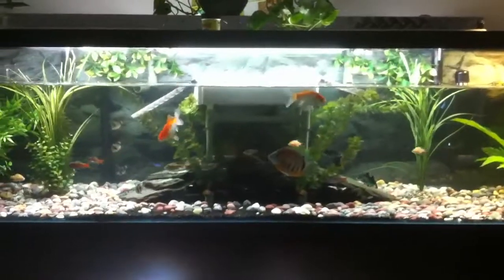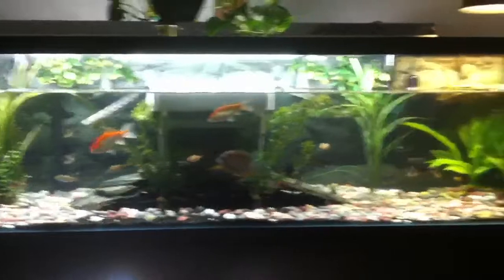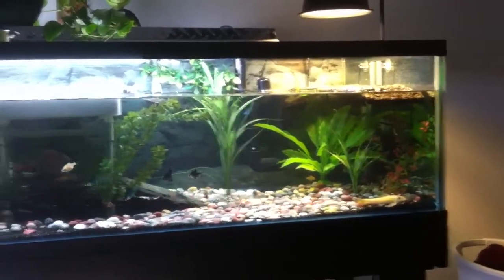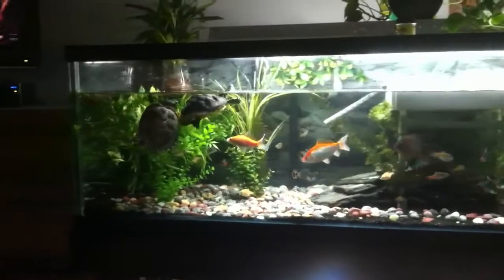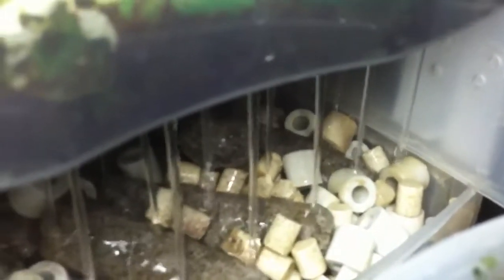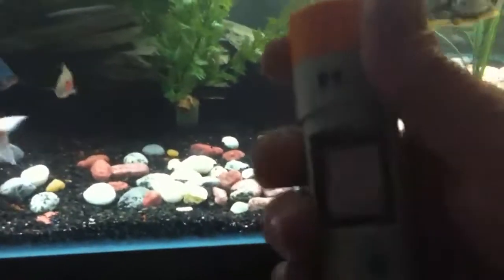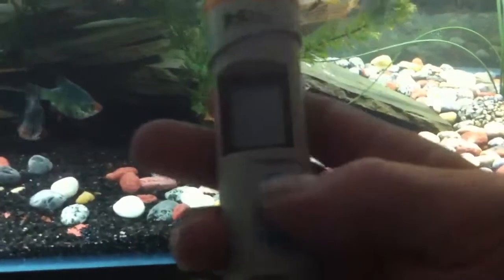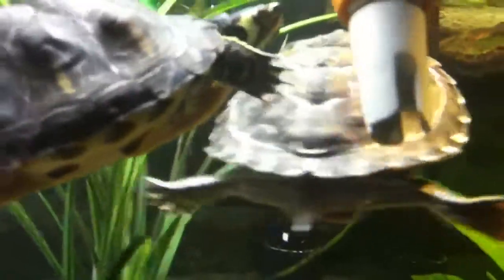BIOHOME ULTRA running in my BIOFILTER UPDATE #1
Three weeks of colonization !! Very Very pleased ! Thanks Richard !